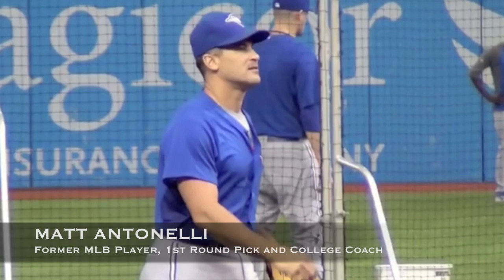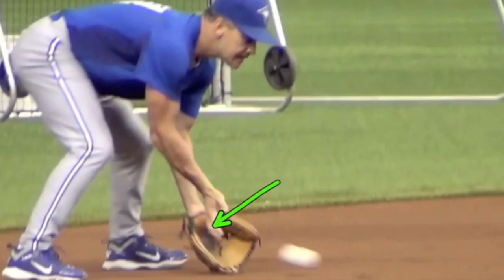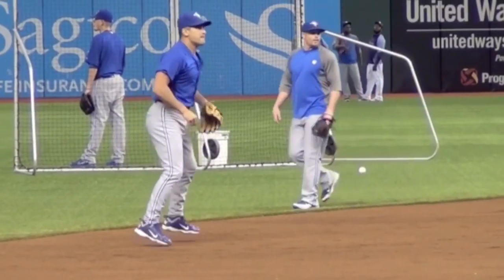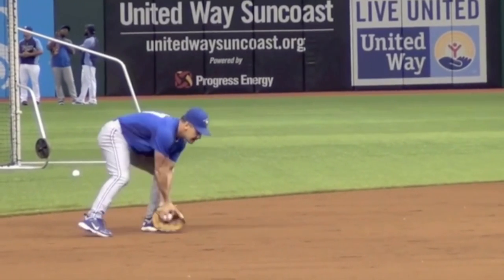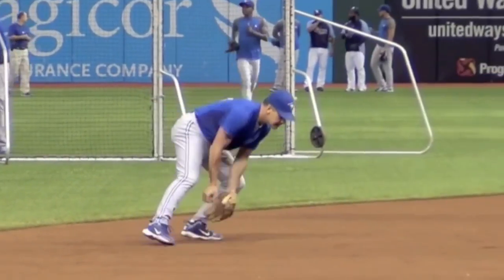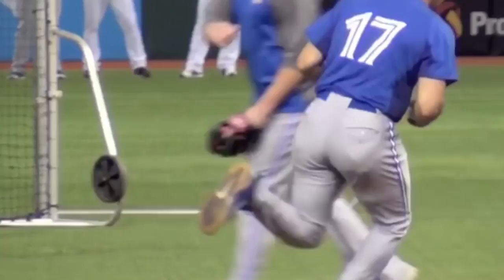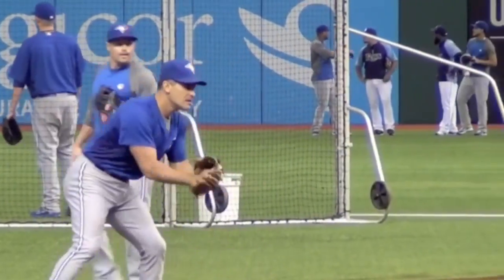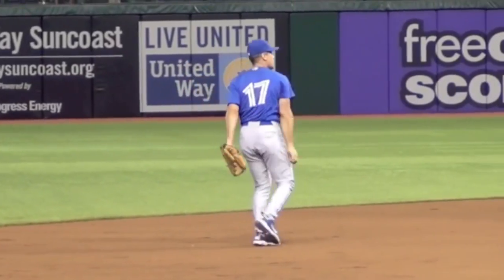Omar Vizquel Fielding Mechanics